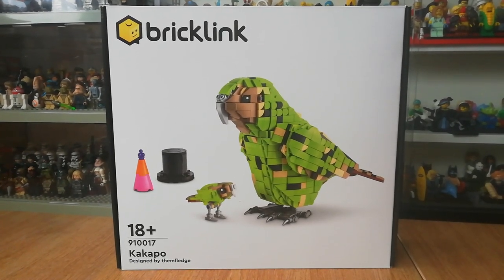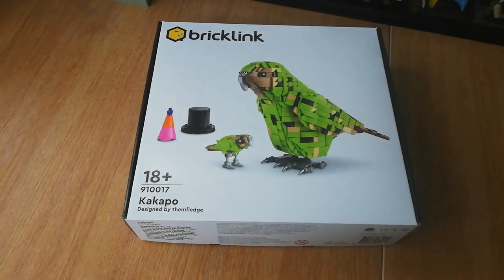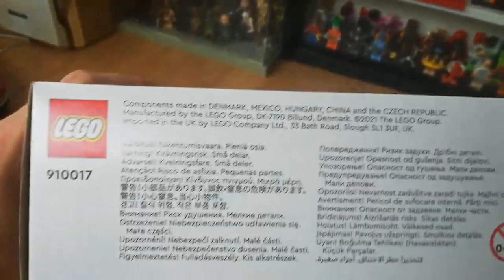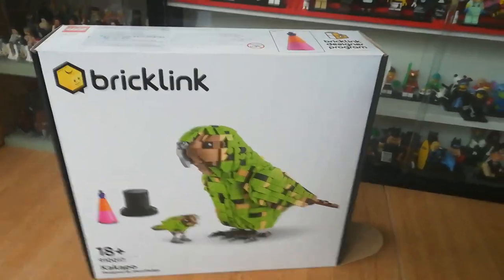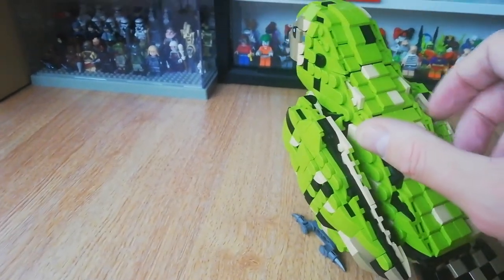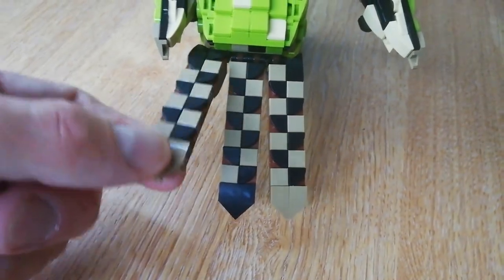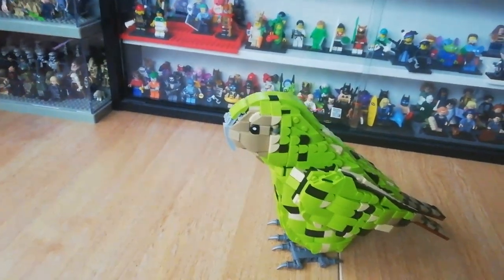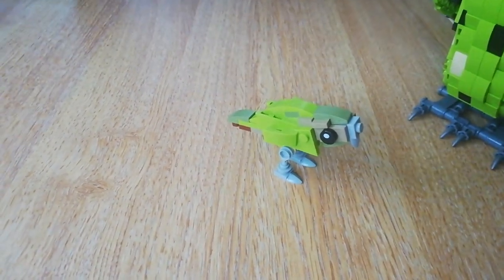LEGO 910017 Kakapo BrickLink Designer Program 2021 Review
Lego BrickLink Designer Program 2021 set 910017 Kakapo
Released in 2021
1063 Pieces
Limited to 10000 sets

Visually stunning set from this years BrickLink Designer Program Round 1 designed by themfledge. This really is a lovely display piece. Just a correction to the video, it was originally limited to 3000 sets not 5000. Also I did not mention that you do not receive an instruction booklet with these sets. You have to download the Lego Building Instructions app for the instructions. Not a huge issue!